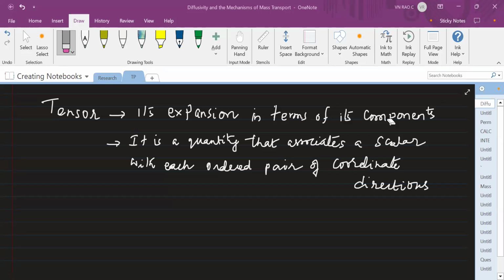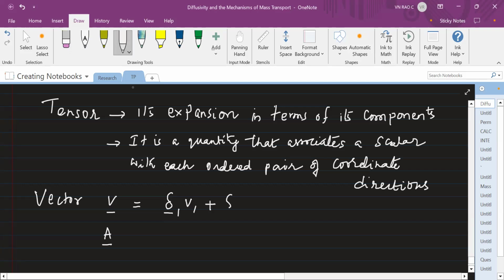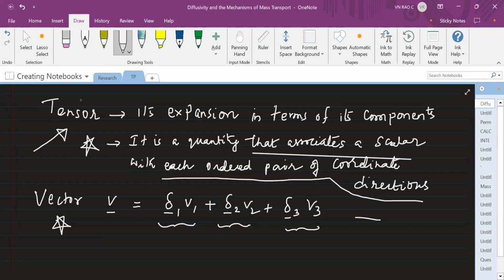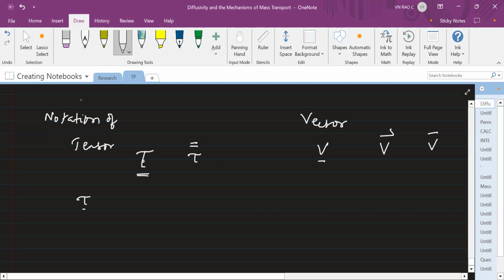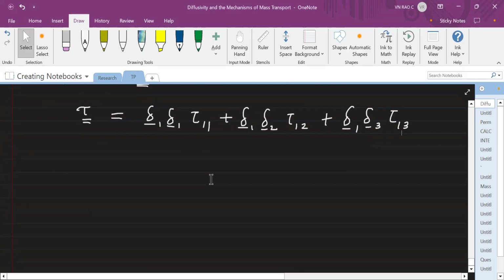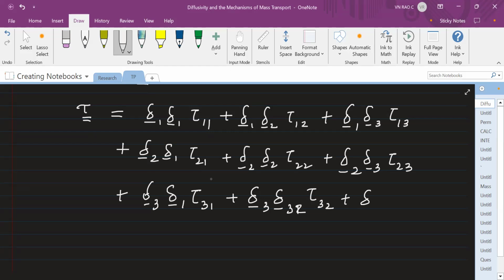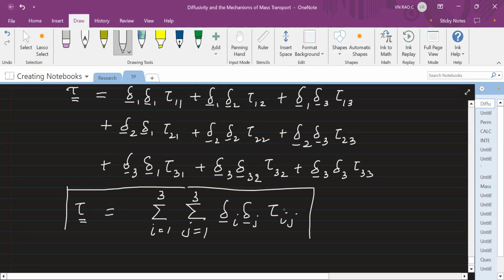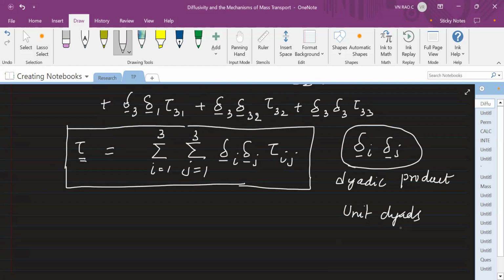L13 Tensor defined in its terms of components